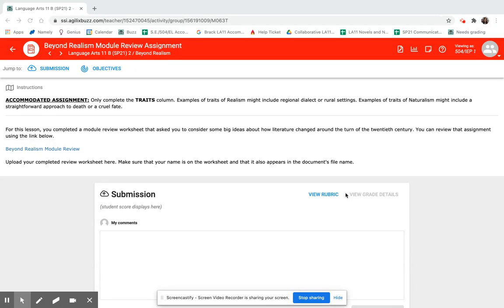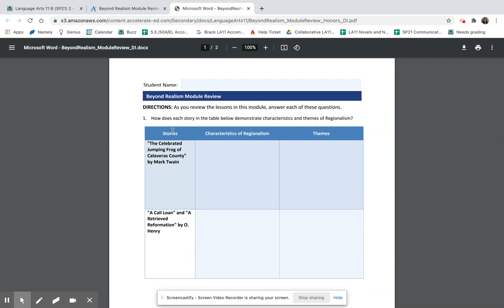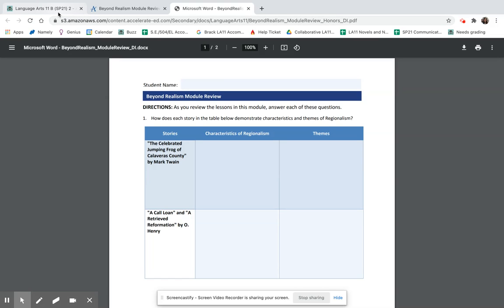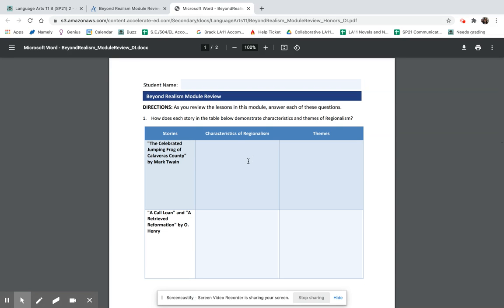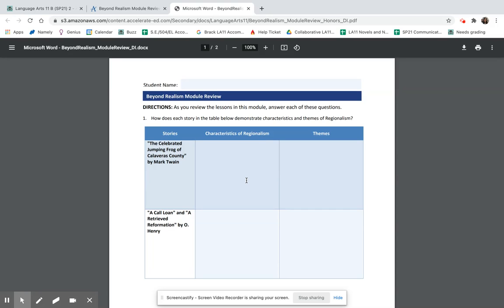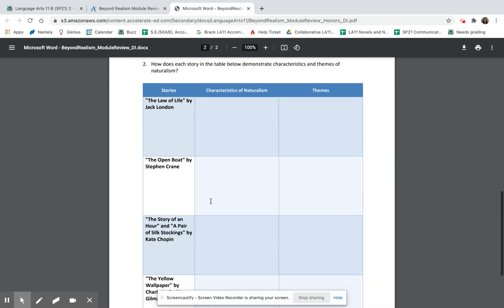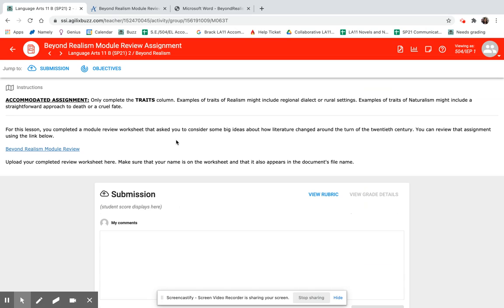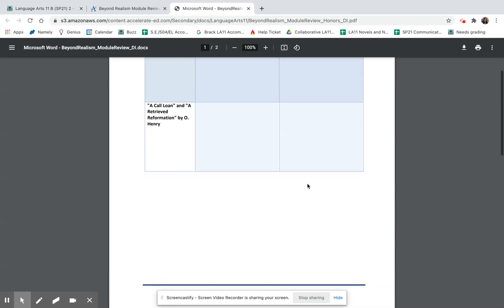Beyond Realism Module Review